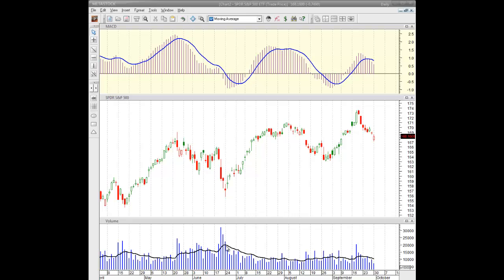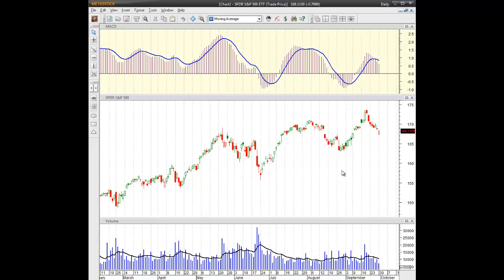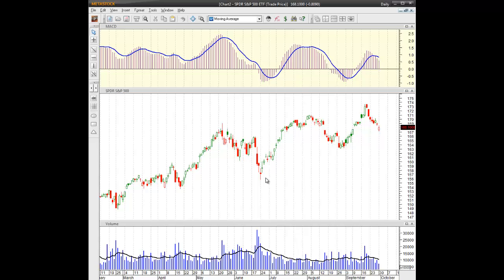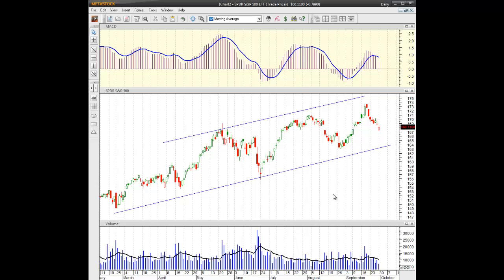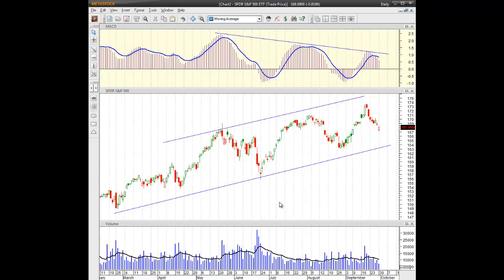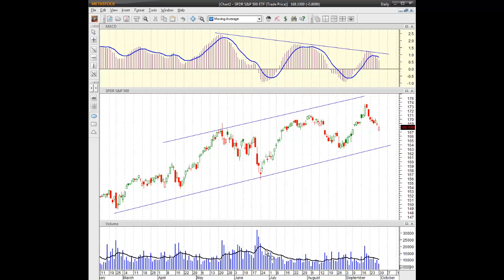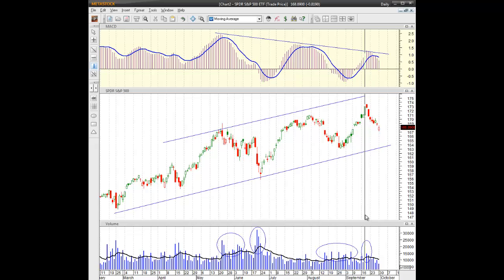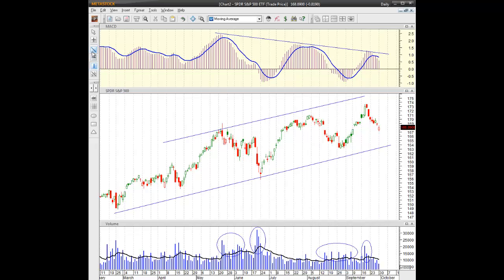Market Talks With Dr. Stoxx: Sept. 30th, 2013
In this 9 minute video, Dr. Stoxx gives his current analysis of the S&P500 and where he sees it headed this week.  Learn how to use volume bars to predict key pivot points!